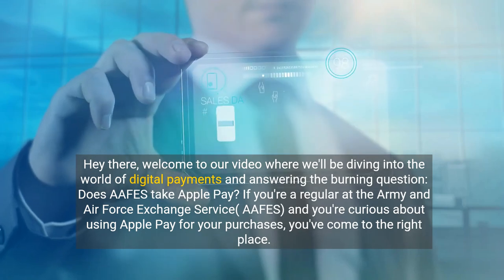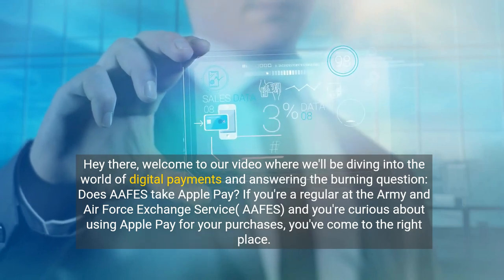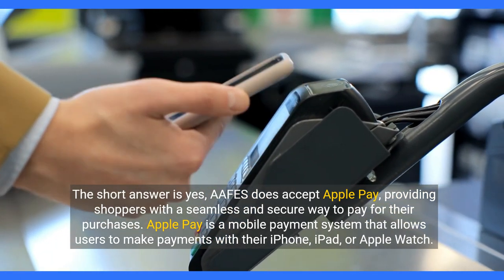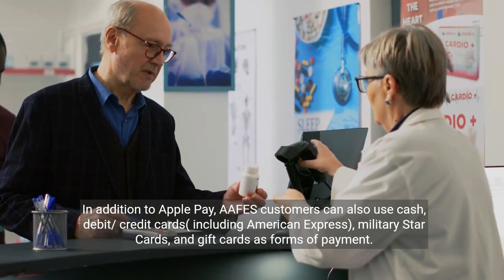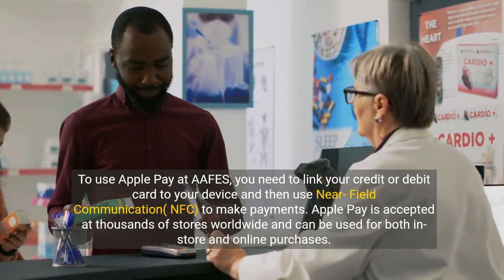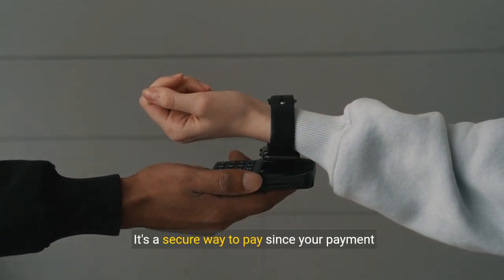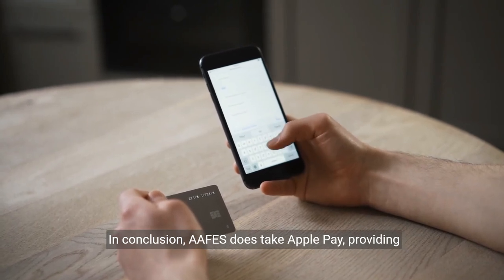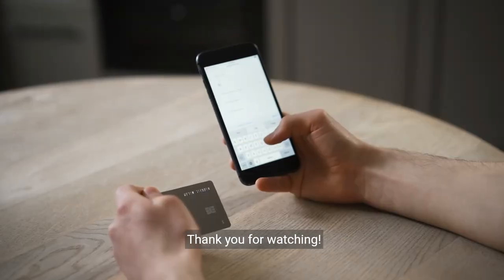Does Aafes Take Apple Pay?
Discover the ease and security of using Apple Pay at the Army and Air Force Exchange Service (AAFES). Whether you're a tech-savvy shopper or new to digital payments, this video will walk you through everything you need to know about making your next AAFES purchase with Apple Pay.